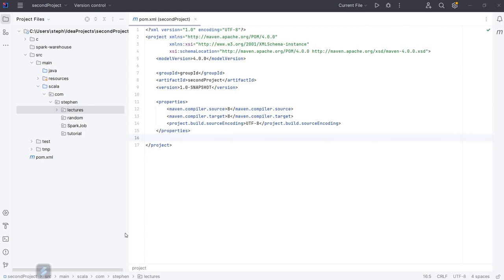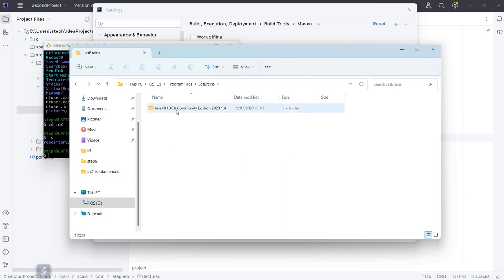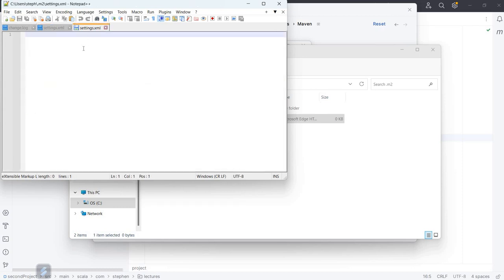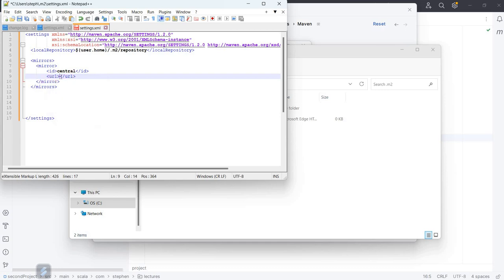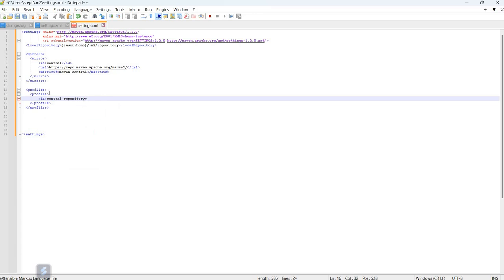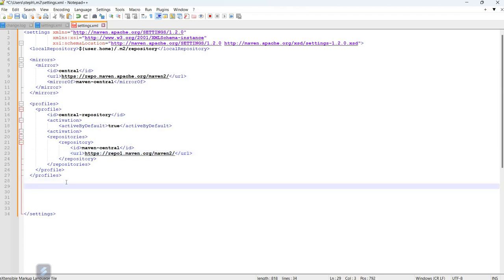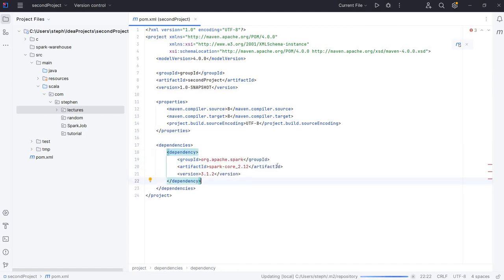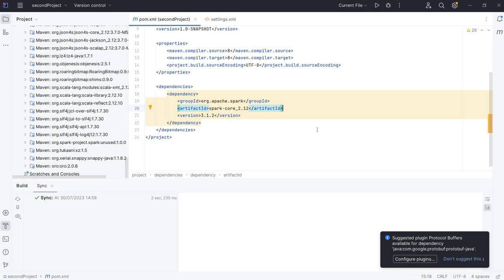How to Setup settings.xml for Intellij and Maven Project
This video demonstrates how settings.xml can be setup for Intellij Maven project.